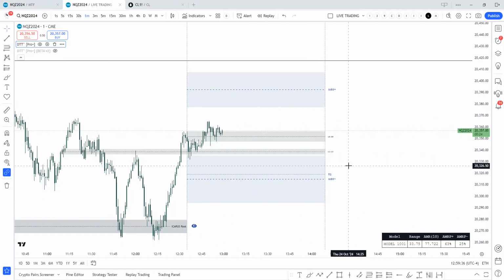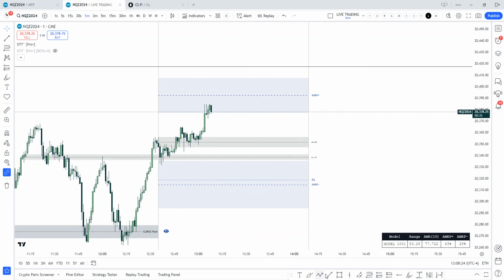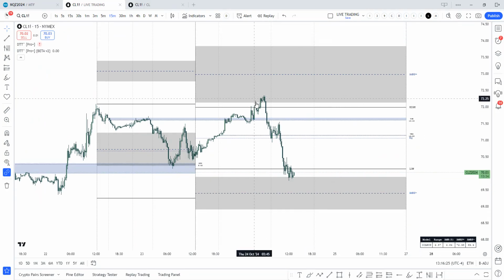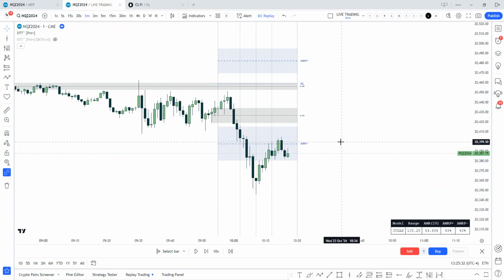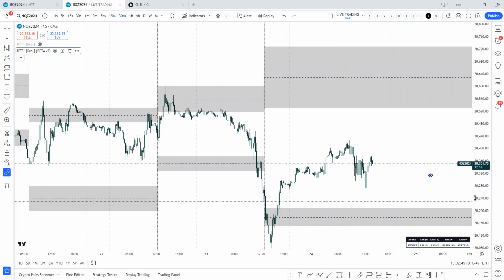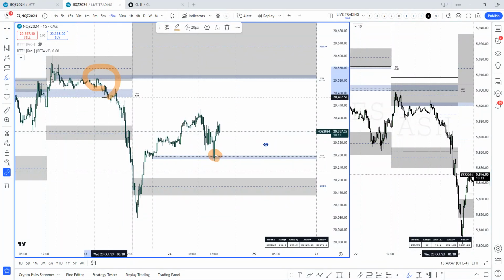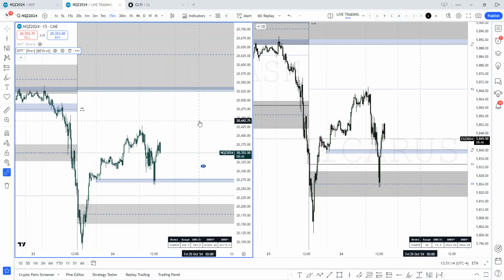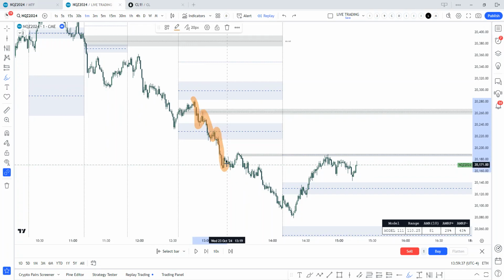DTT (NINE)/Toodegrees Livestream 24 10 24